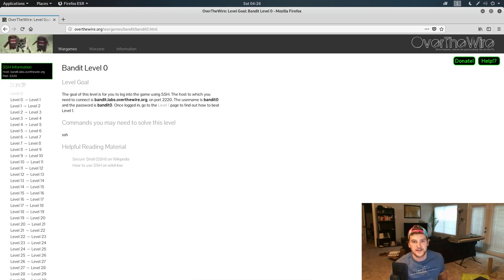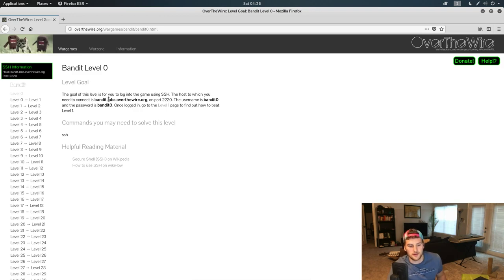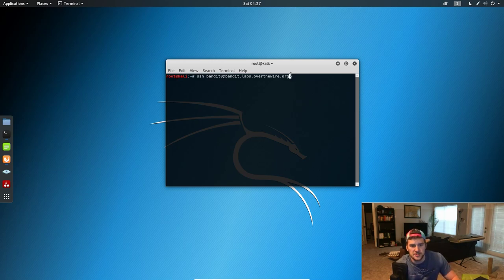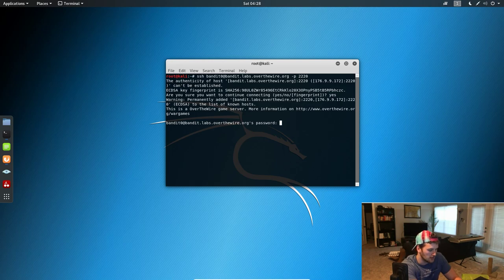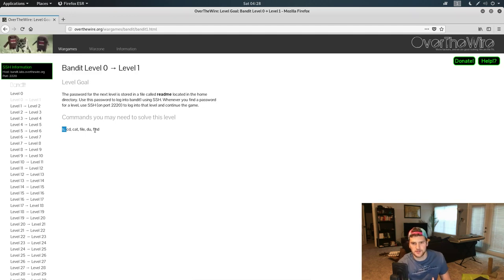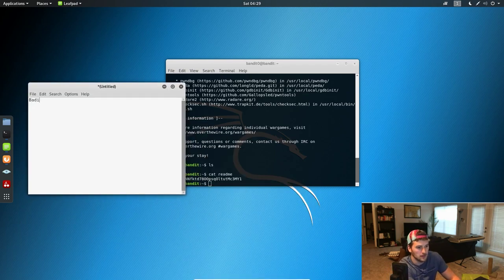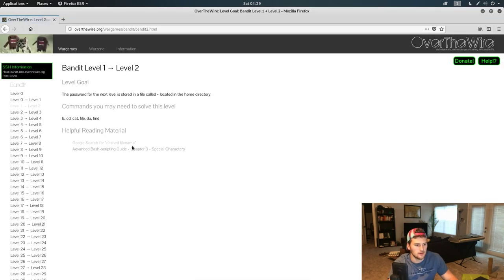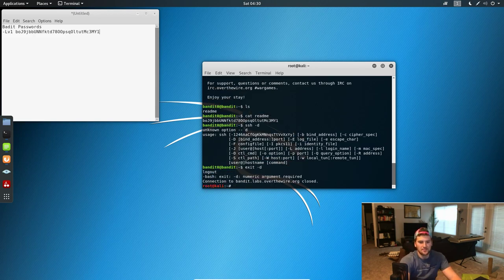OverTheWire Bandit Walkthrough | How To Pass Level 0 & 1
Short video on how to OverTheWire's game 'Bandit' level 0 and level 1. Overthewire.org is a site that allows you to practice basic security concepts in the form of fun-filled games. Do NOT watch this video if you haven't at least TRIED to do the levels on your own. You're not going to learn how to do this if you just copy what I do in the video and don't try to solve it on your own.